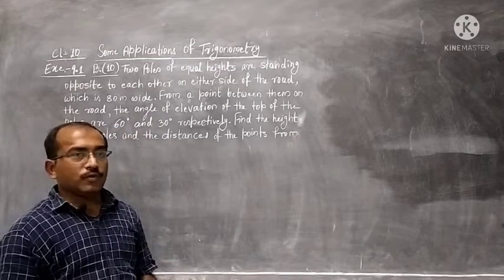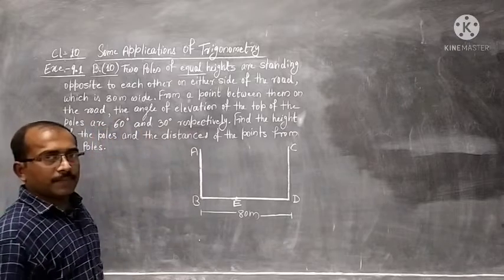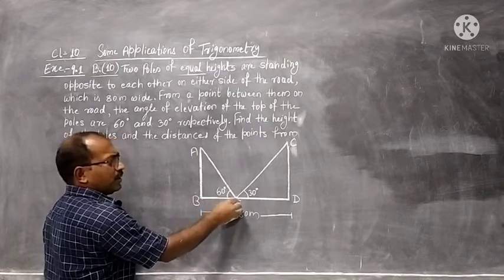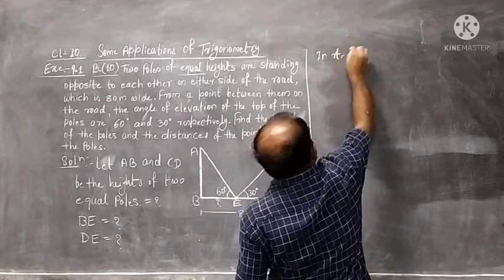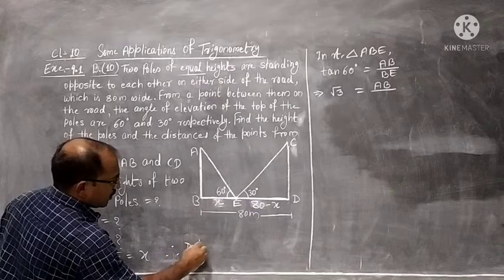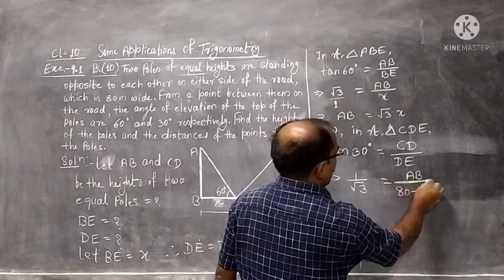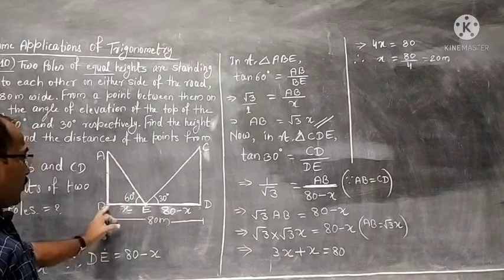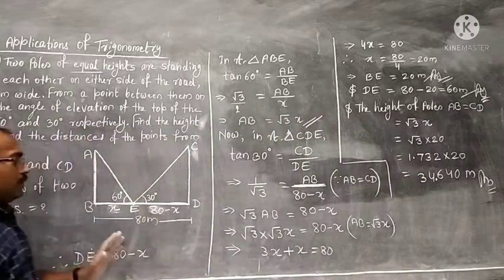Exe.9.1 Q.no.B.10 Heights and Distances, Some applications of trigonometry NCERT, NBSE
cl-10 Maths Exe.9.1 Q.no.B.10 Heights and Distances, Some applications of trigonometry NCERT, NBSE learning in simple and easy way from math's class